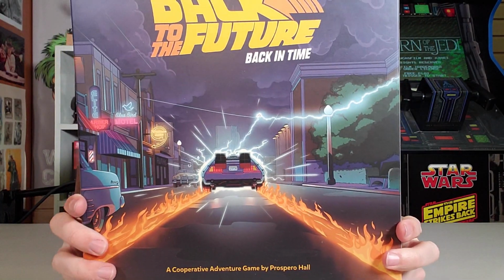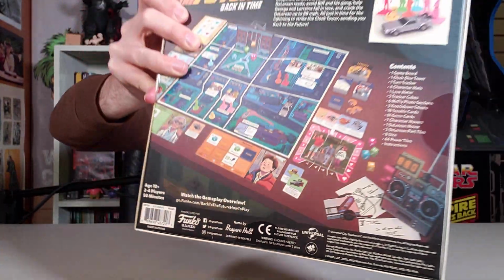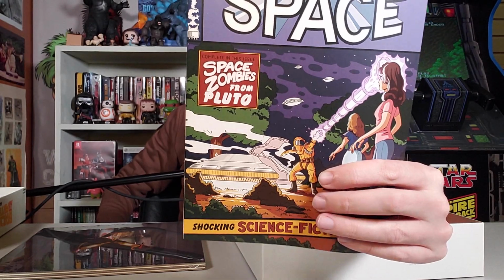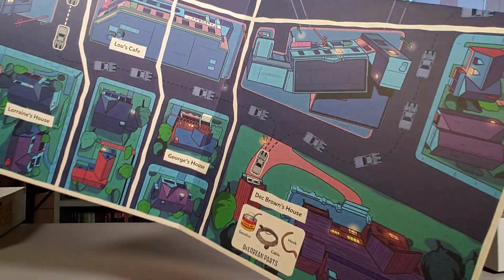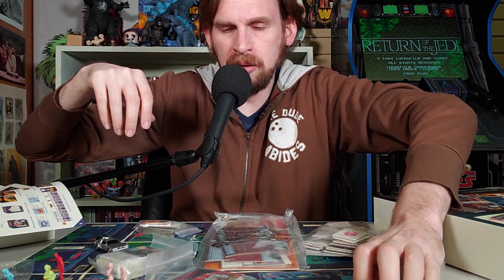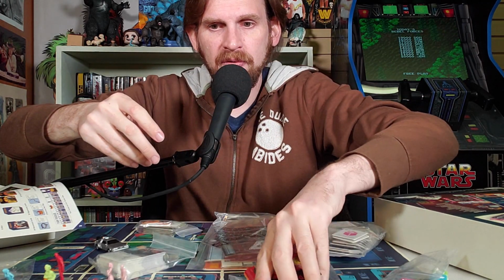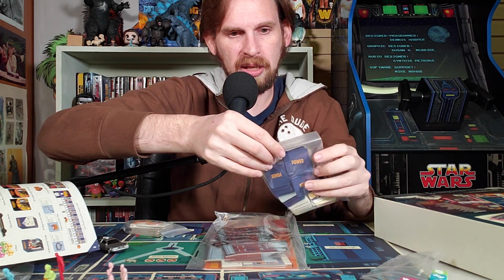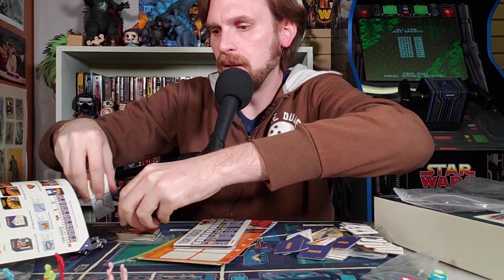Back to the Future Back in Time Board Game Unboxing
SPONSORED: Scott unboxes the Back To The Future: Back In Time Board Game by Funko Games. You don't even need plutonium!

Or send Scott a box of your choosing to:

ScottVsBox
9854 National Blvd. 350

Unboxing toys! Unboxing BoardGames! Unboxing action figures! Unboxing toy guns! Unboxing play sets! Unboxing costumes! Unboxing to the EXTREME! Scott is going to unbox everything in the world!